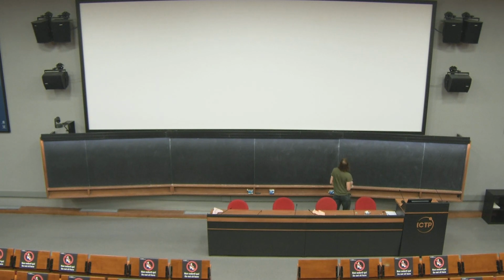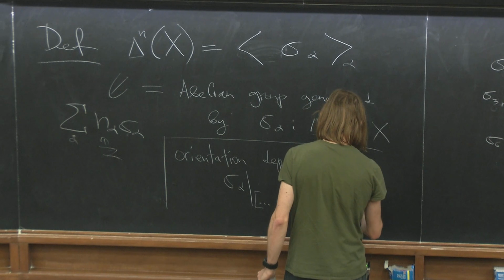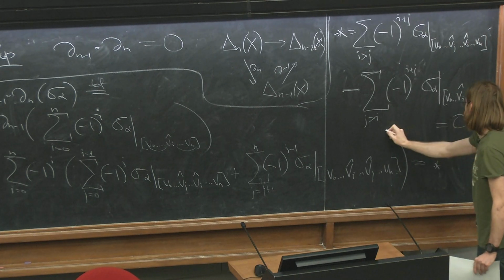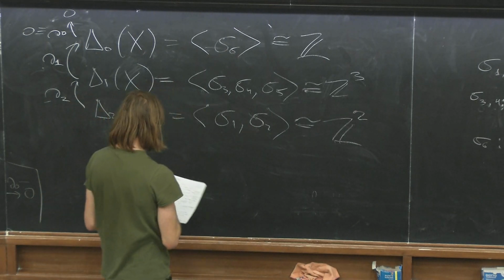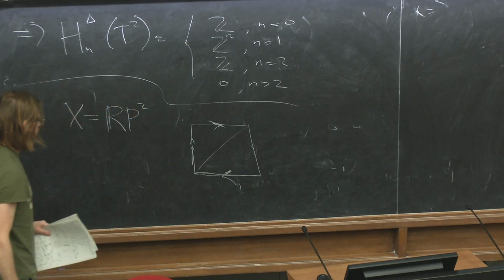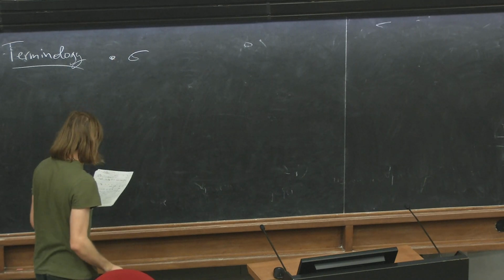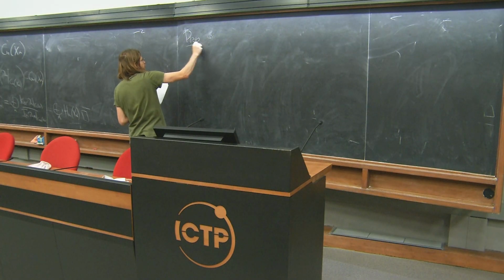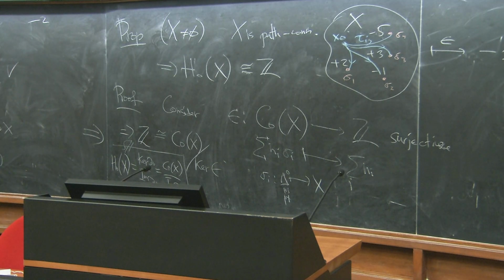Algebraic Topology (MTH-ALT) Lecture 10